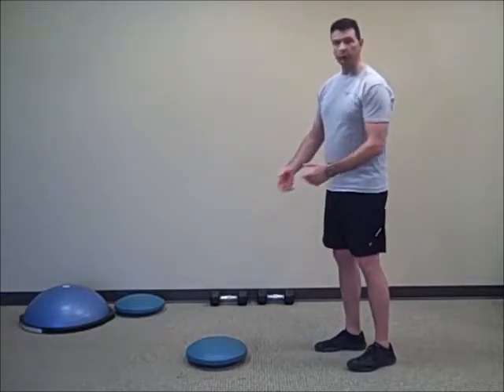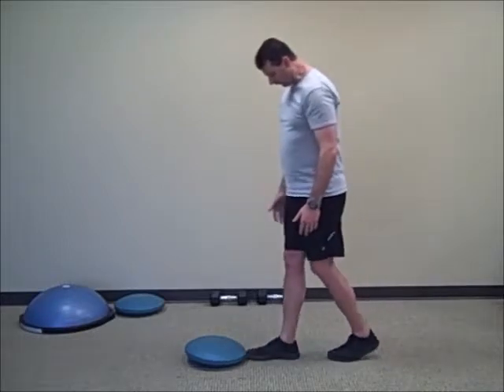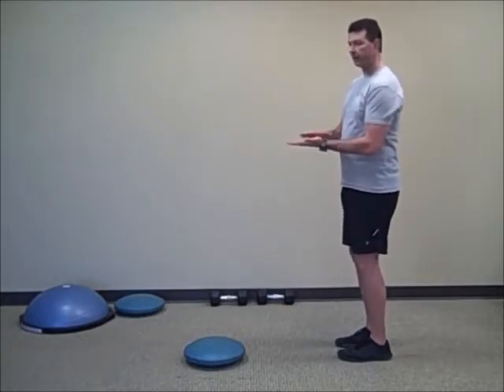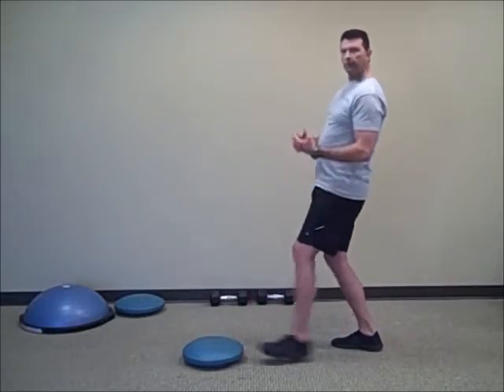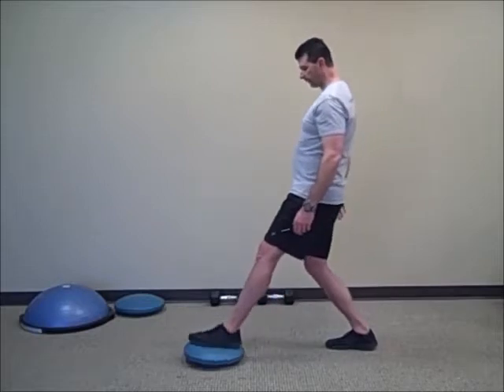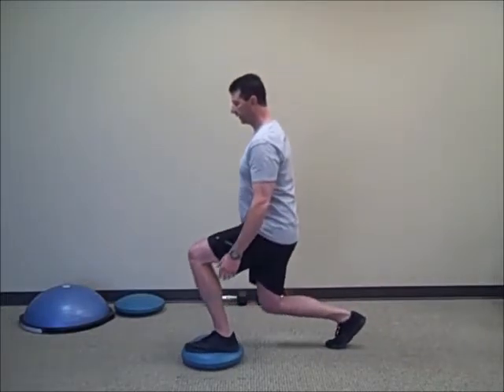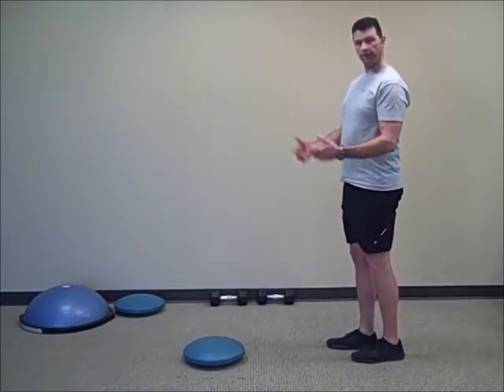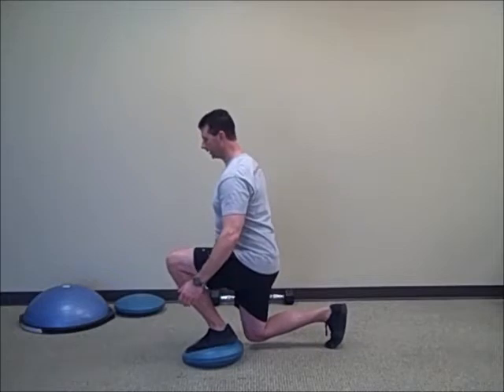Forward Lunge with Balance Cushion